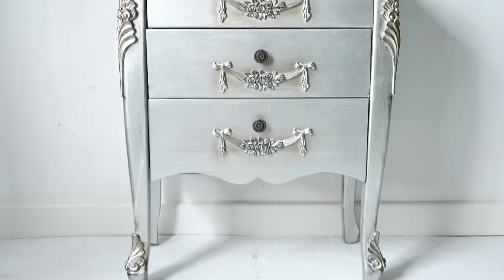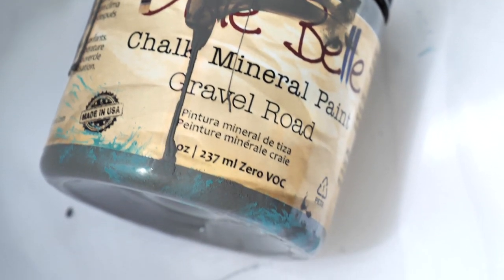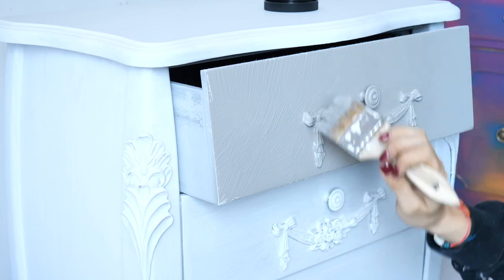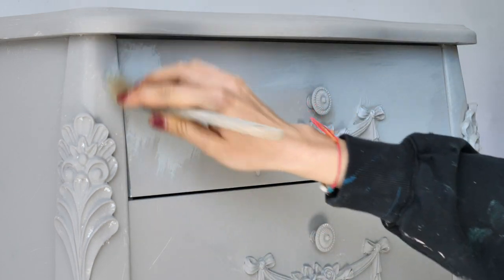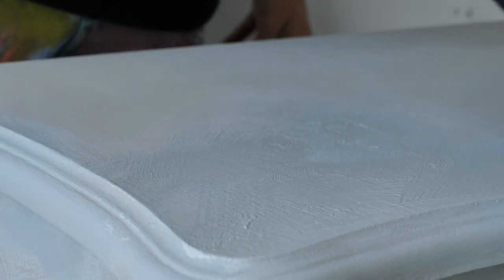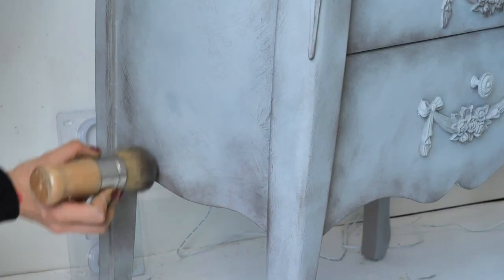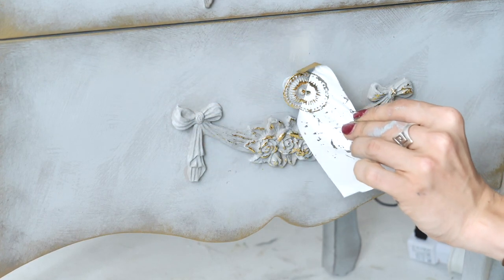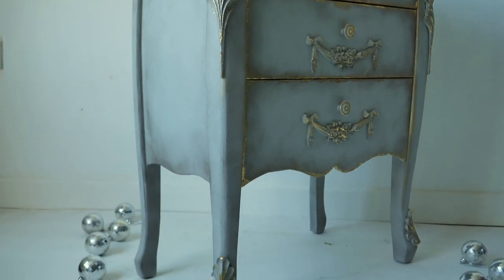Create Exquisite Furniture With Dixie Shine!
In this video, Sisterhood Furniture is showing how they paint their nightstand with classy colors and then throw some Dixie Shine on it! Watch along to see how they apply Dixie Shine!